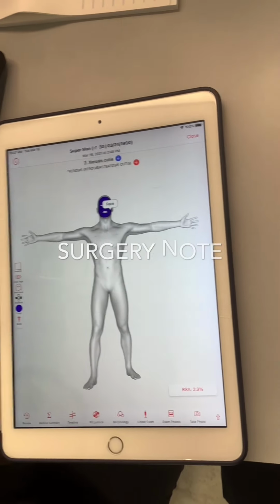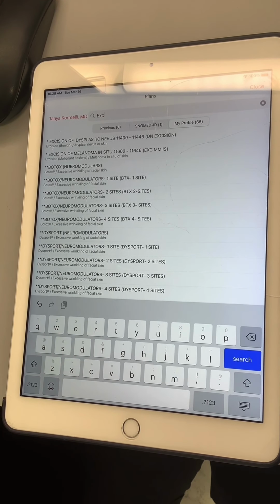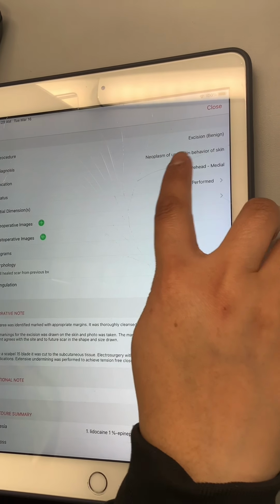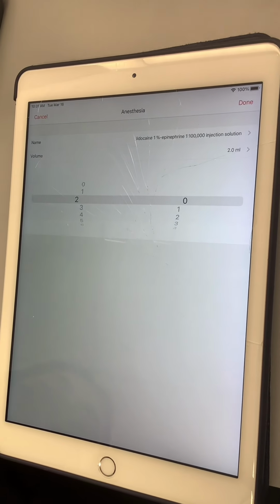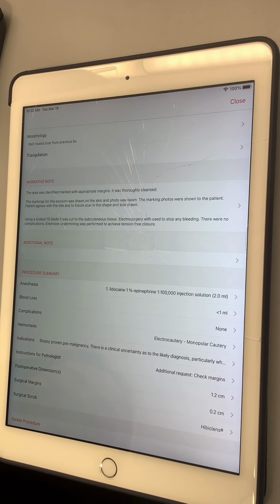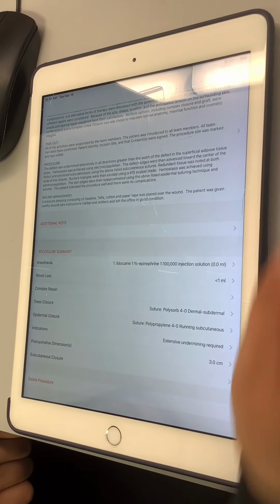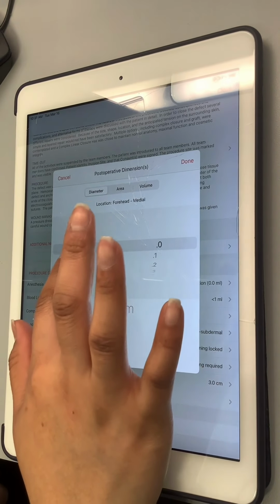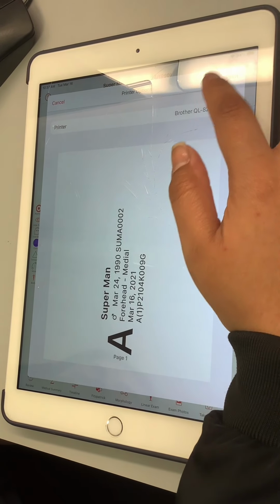Surgery Note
Dr. Kormeili is an internationally recognized dermatologist practicing in Los Angeles, with offices in Santa Monica.

Whether you have a few unwanted wrinkles, a skin condition such as acne or rosacea, a more serious medical condition such as skin cancer that requires medical supervision, or if it’s time for your annual skin cancer screening, we partner with you to promote your health and help you achieve your lifelong beauty goals.

Dr. Kormeili addresses the unique needs and demands of various ethnic skin types, with medical services uniquely tailored to your skin’s needs and your personal vision of beauty.

Between visits, we provide our savvy patients and the public with up-to-date with dermatology information, so please bookmark our Blog and join us on Facebook and Twitter for the latest in skin health news!

1260 Fifteenth Street,
Suite 709